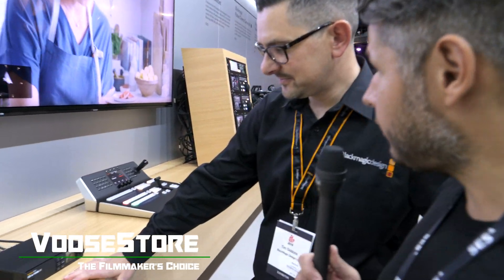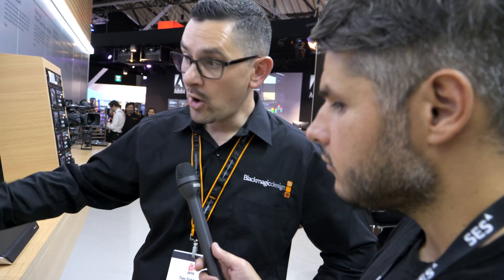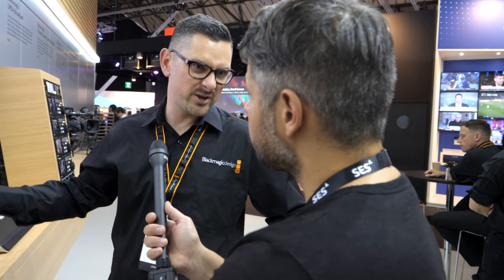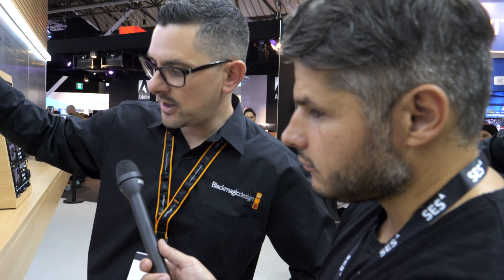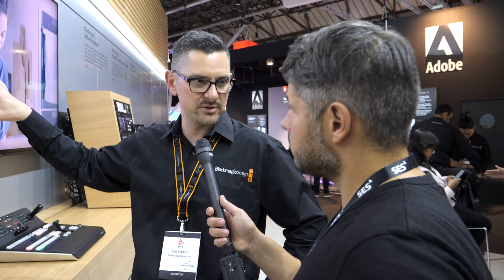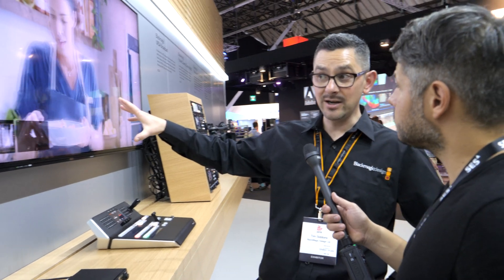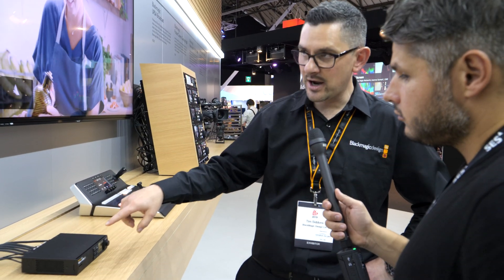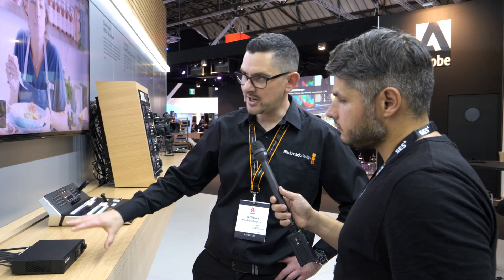Blackmagic Teranex Mini SDI to HDMI 8K HDR - IBC 2019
Blackmagic Teranex Mini SDI to HDMI 8K HDR is a new product from Blackmagic Design and here Tim explains how it works and the new features.

Huge thanx to Tim from Blackmagic for the interview.